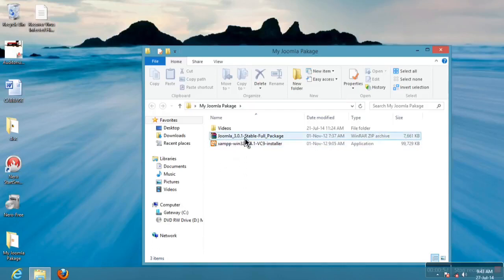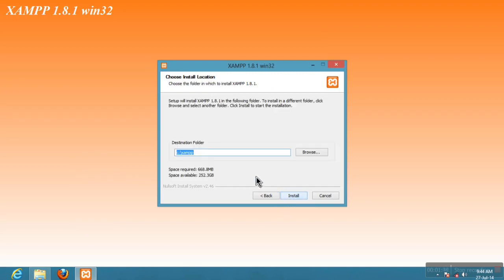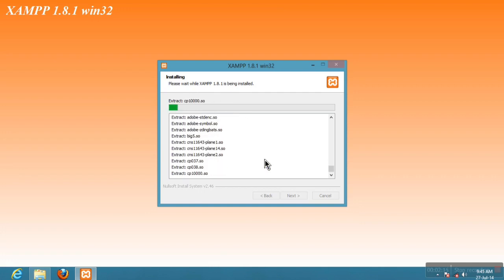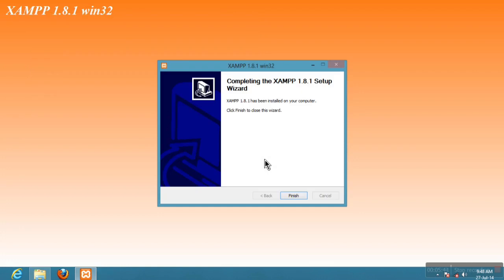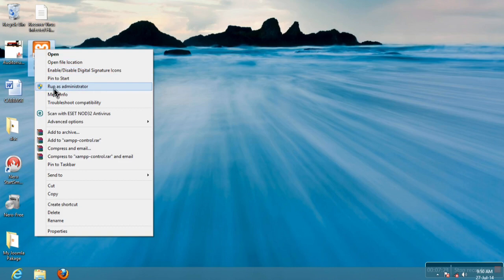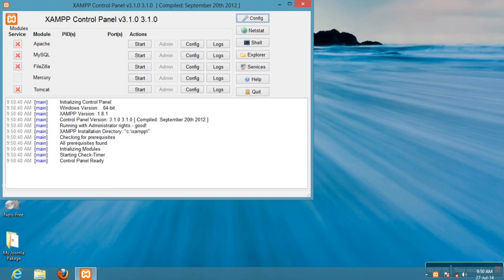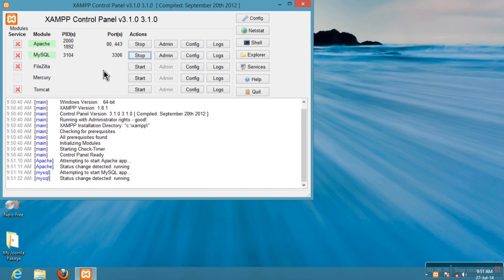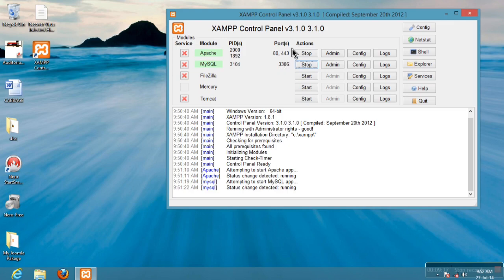JOOMLA - WEBSITE 002 Installing Xampp on your computer